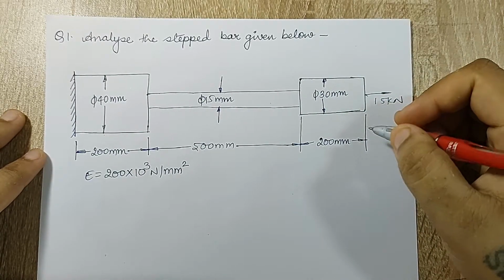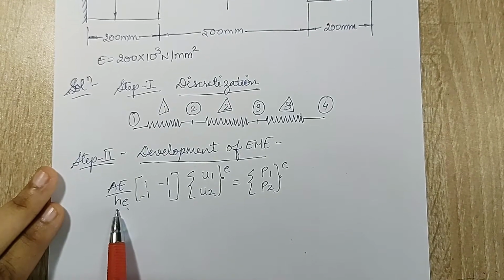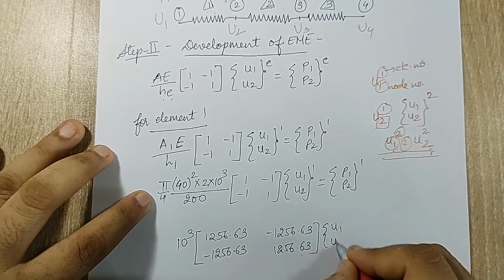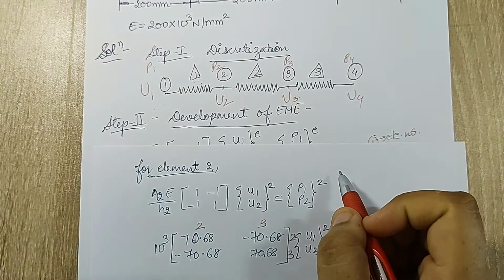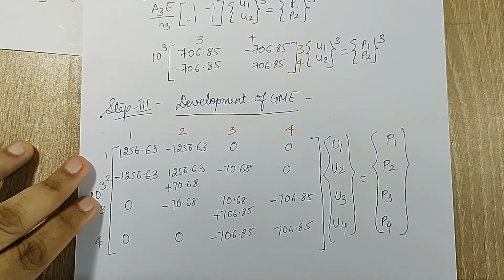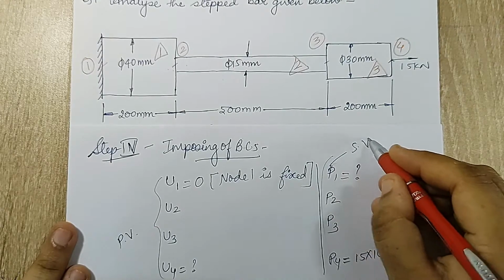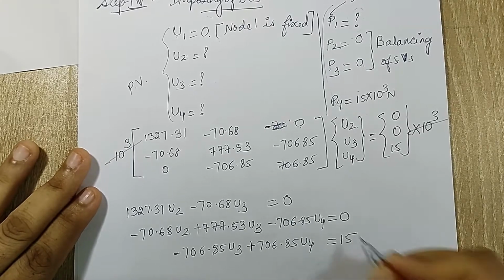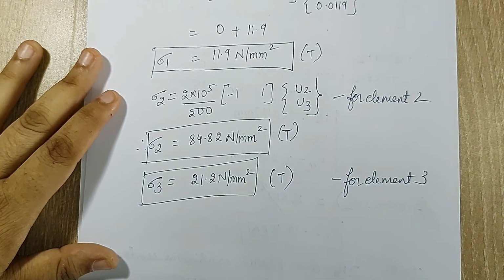Direct Application of EME | Numerical | Structural Analysis | Finite Element Analysis | L-2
This video is the second lecture on Direct Application of E.M.E. of Finite Element Analysis Course. It discusses  numerical on introduction to E.M.E., steps in solving FEM numerical and rules of discretization to get better solutions.

Differential Equations